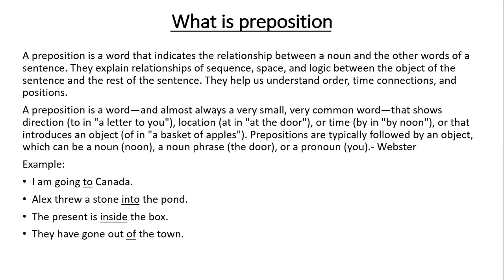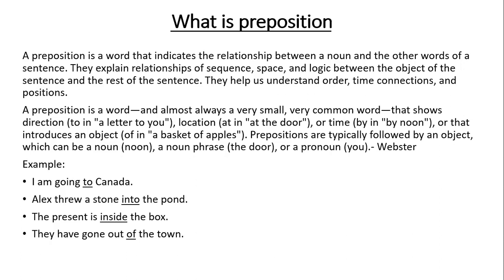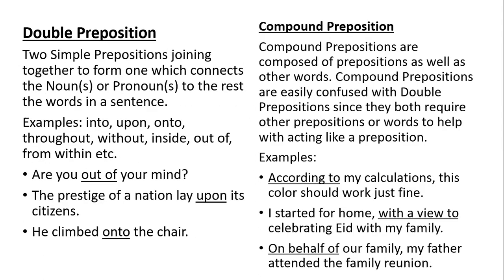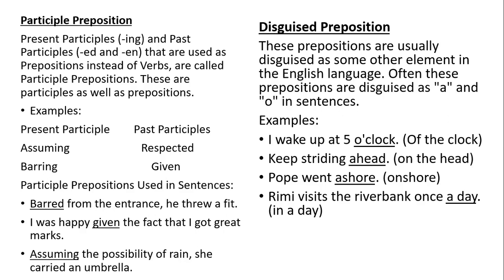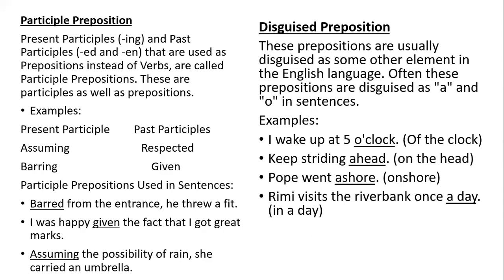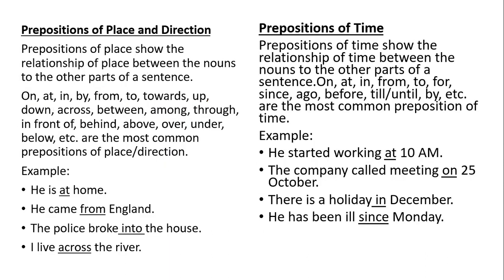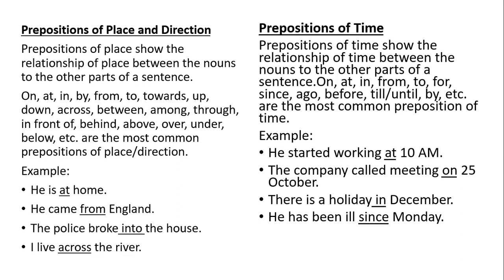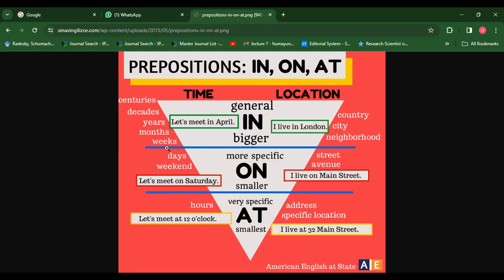PREPOSITION PART-1 || BUHS|| 10/12/2023